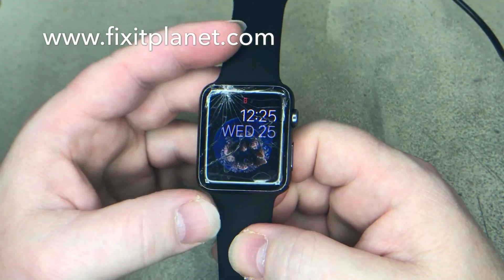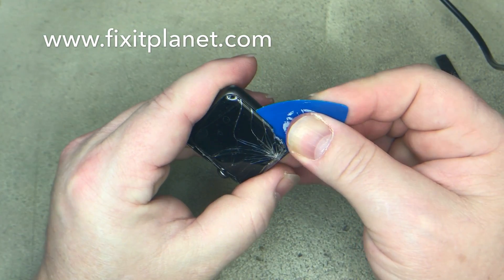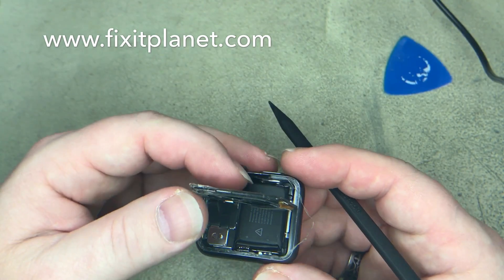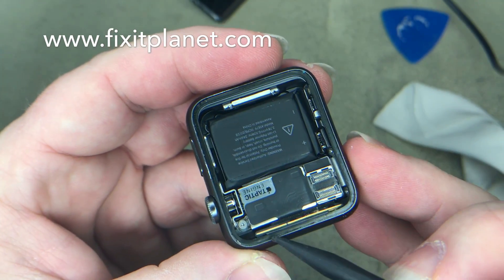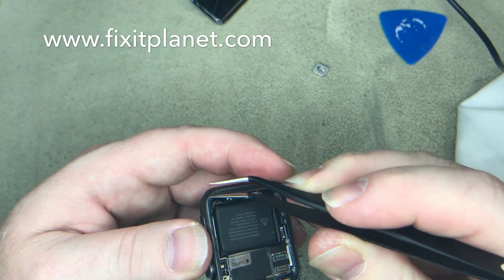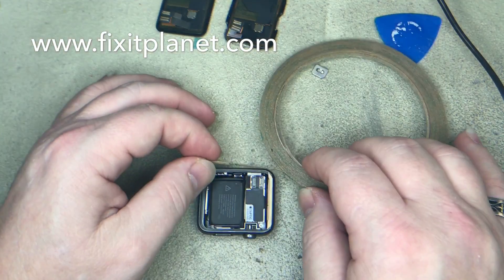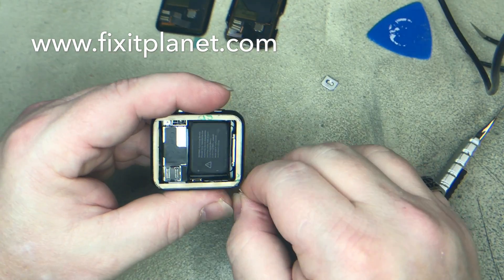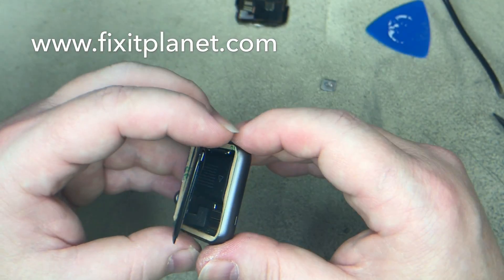Apple Watch Series 1 Screen Replacement From Start To Finish.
Apple Watch Series 1 Screen Replacement From Start To Finish. Also view the follow up video replacing the battery and Force touch sensor gasket
Thank You For Your Support!
Tool List
Solder
Solder Stand
Hakko 611-2 Dual Solder Reel Stand
Flux
Solder Wick
Fume Extraction
Snips & Pliers
Miniature Cutters & Needle-Nose Pliers

Screwdrivers
Adhesives & Primers
3M 300LSE Double Sided Super Sticky Heavy Duty Adhesive Tape
3M Tape Primer 94 PEN
Cleaners